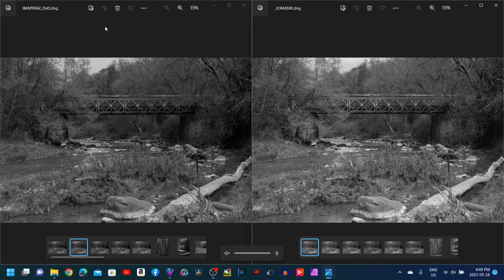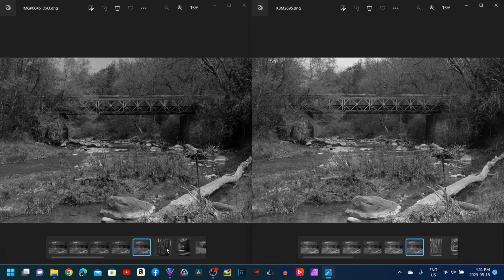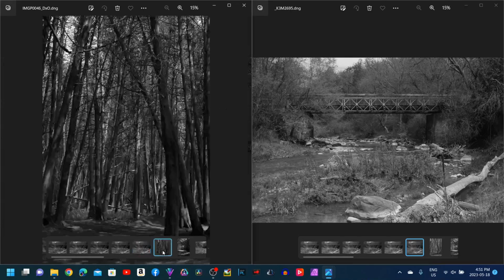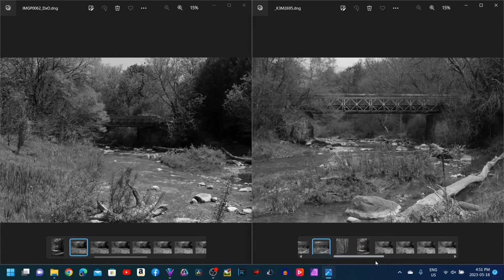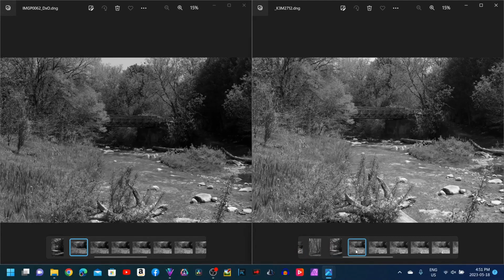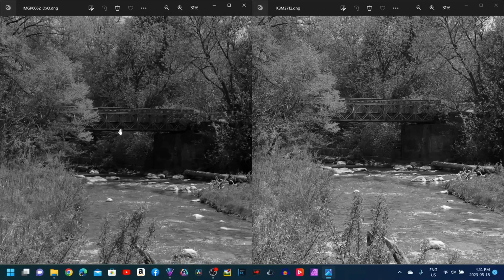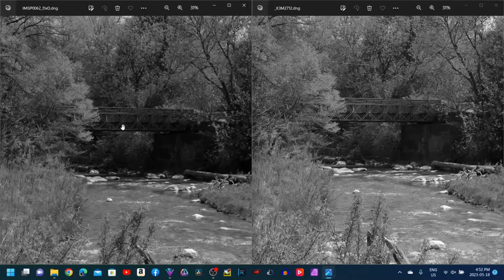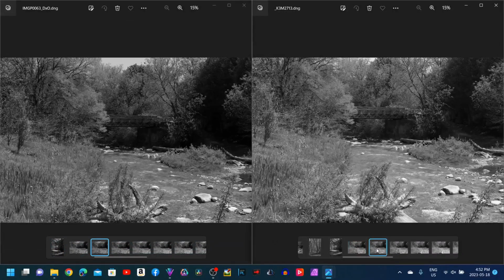PENTAX K-3 Monochrome converted vs K-3 Color Part 2. Black and White Outdoor shooting results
Here is the difference between a dedicated monochrome DSLR vs the color equivalent set to shooting in black and white. There is a very noticeable difference in favor of the monochrome dedicated camera. Is it for me? Not really since I don't specialize or regularly shoot in black and white. BUT, for those that do regularly shoot in black and white, then yes, a dedicated monochrome camera would be a very worthwhile investment which I highly suggest you do if this is more within your wheelhouse.

0:00-1:40 Intro and set up
1:41-3:14 ISO 200 - 12,800
3:15-3:57 Second Outdoor scene
3:58-7:34 Image analysis
7:35-9:11 Interuptus Constantus
9:12-12:16 My Thoughts